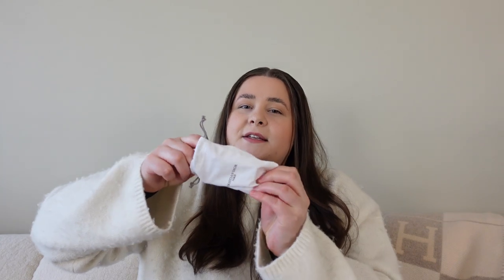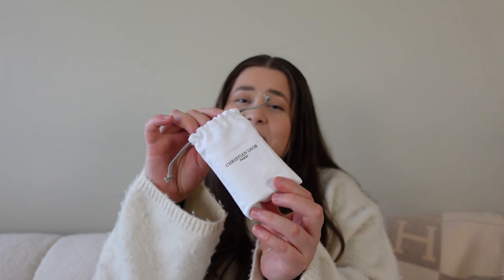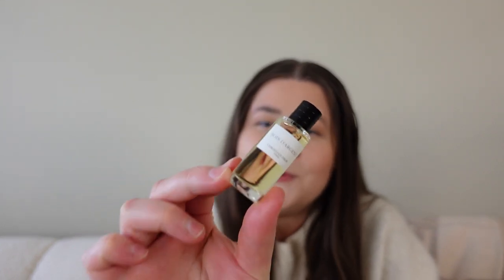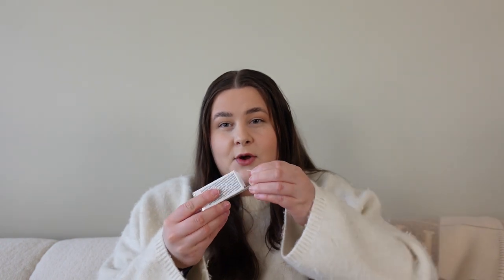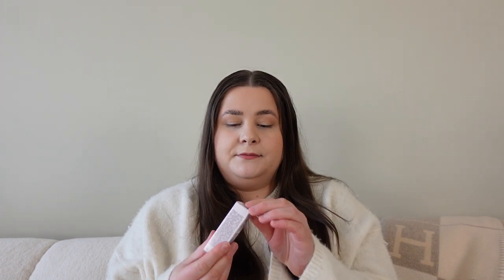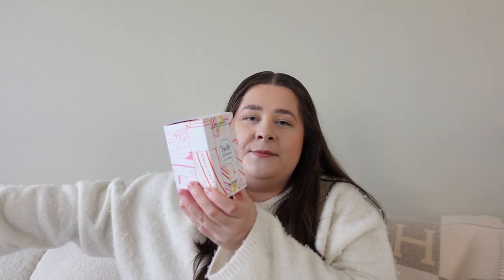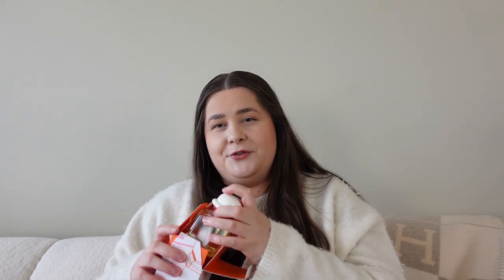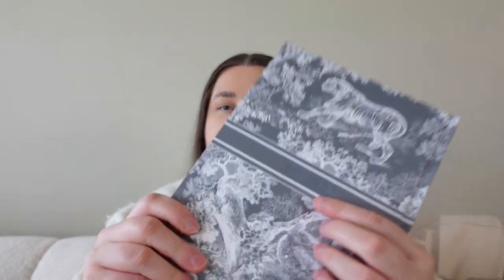Dior Beauty & Hermes Haul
I'm back with a video that should have been posted a couple of months ago. This is the unboxing from my Oslo trip in July, where I was at the newly opened Dior boutique.

"MARLENECELINES70" (valid on orders of two pieces or more)
"MARLENECELINES25" (€25 off each piece in the cart).